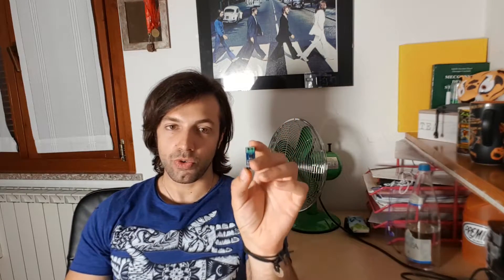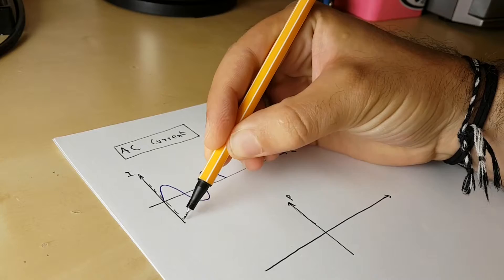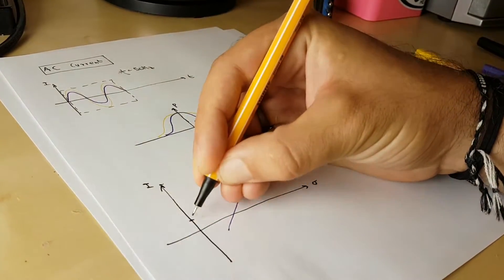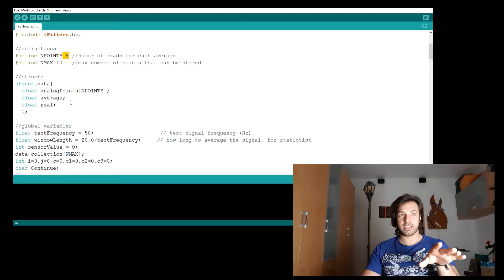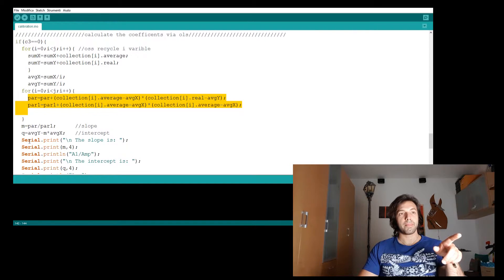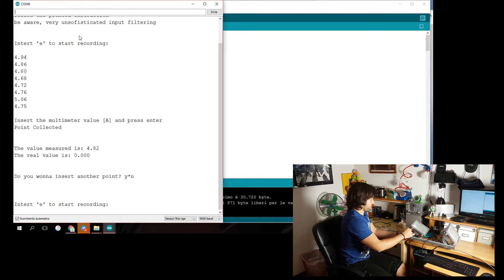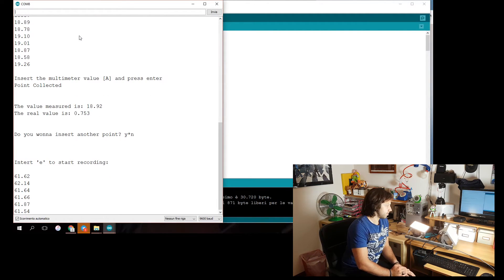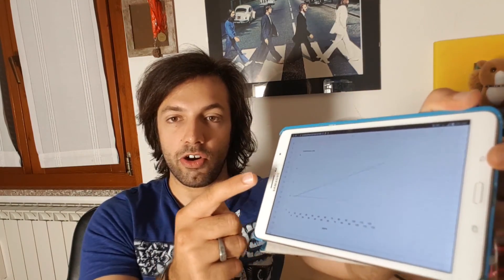AC Current Sensor Arduino - Calibration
The code is developed from the work of  e024576 and you can find his instructable here, from where I took inspiration:

How to calibrate the 5A hall effect ACS712 based sensor using the filter library in order to measure AC current.